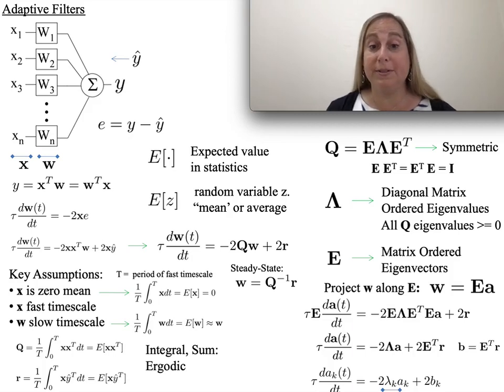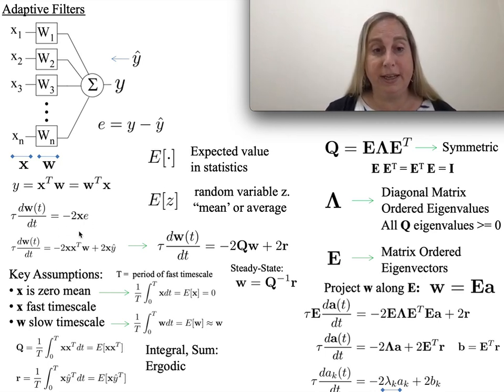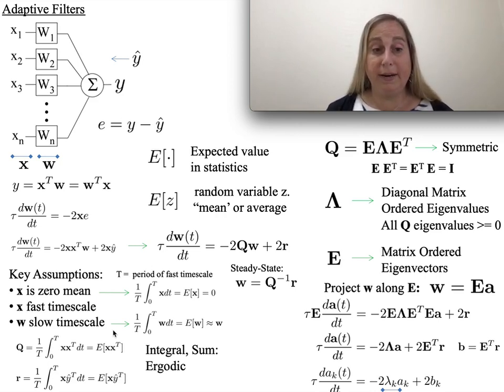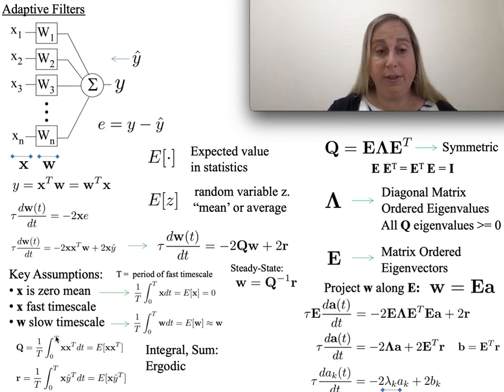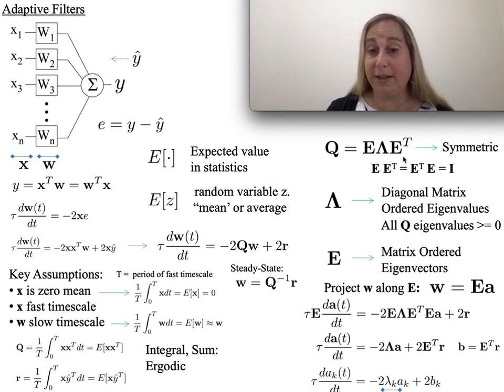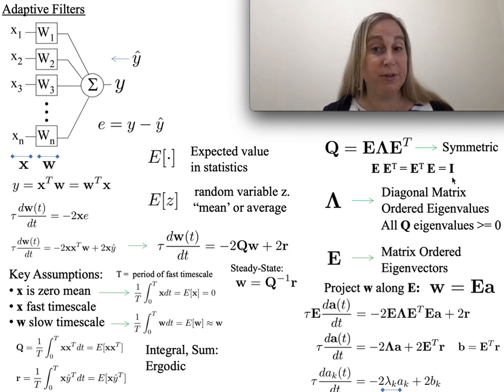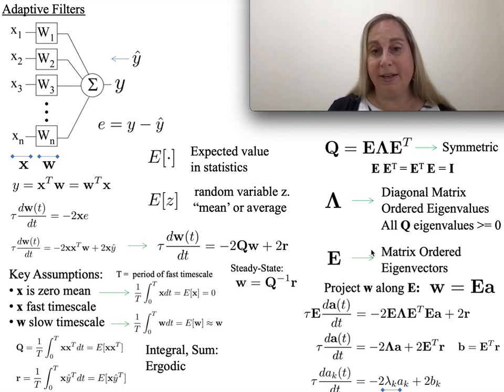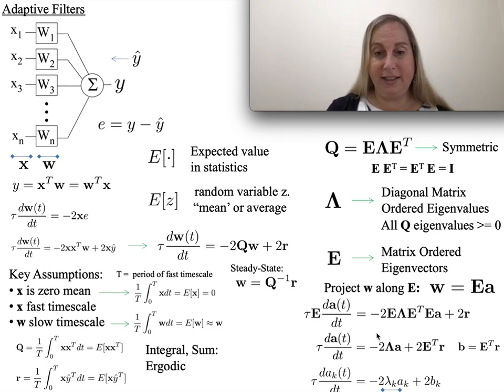Adaptive Filter Basics for a Single Output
This video works through the fundamental Adaptive Filter math for a single output node (vector of inputs, x, and Weights, W) that includes the statistical formulation as well as the projection and analysis for the eigenvectors of the covarience matrix (of x).